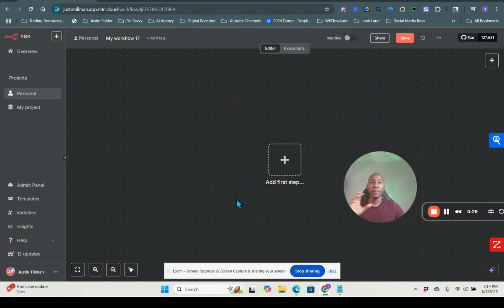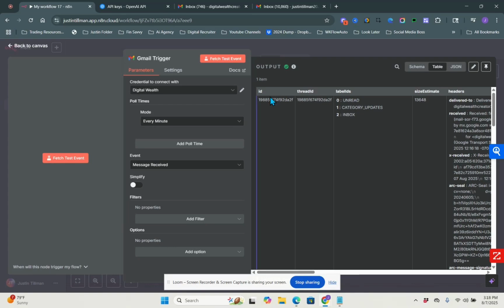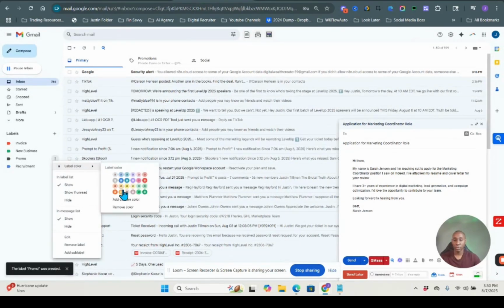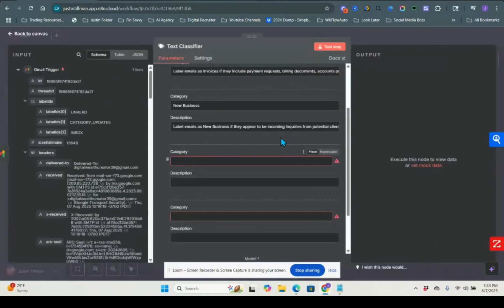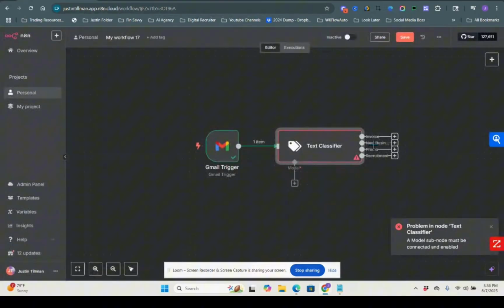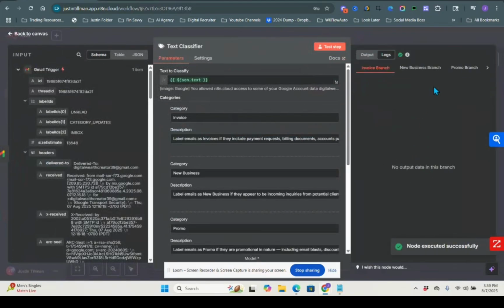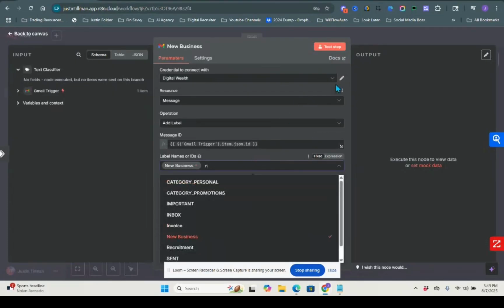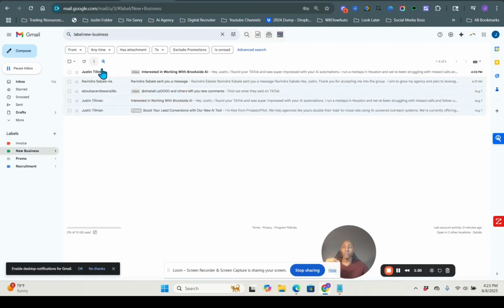How to Build an Ai Agent Inbox Manager in n8n (No, Code Step by Step Tutorial)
Want a customized workflow for your business

In this video, I’ll show you exactly how I trained AI to automatically filter my inbox in gmail from start to finish.

Whether you’re running a dental practice, a small business, or a growing agency one thing eats more time than almost anything else: your inbox.

It’s full of:
✅Vendor invoices buried under promo emails
✅New patient or client inquiries mixed in with spam
✅Job applications hiding next to marketing blasts
✅And every minute you spend digging through it is a minute you’re not seeing patients, serving clients, or closing deals.

So, I built an AI system that runs my inbox for me. (and in this video, I show you step by step how you can do the same)

The Ai Agent will instantly sorts emails into:

Invoices – payments to approve
New Business – new patient/client opportunities
Promo – everything else trying to sell me something
Recruitment – candidates & resumes

 ✅ No more “sorry I missed your email” moments
 ✅ No more losing new patient requests in a pile of promotions
 ✅ No more end-of-day inbox dread